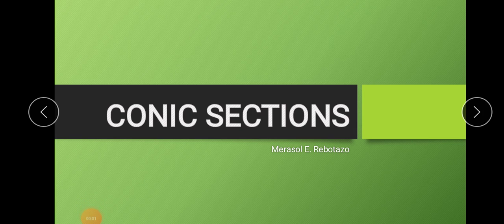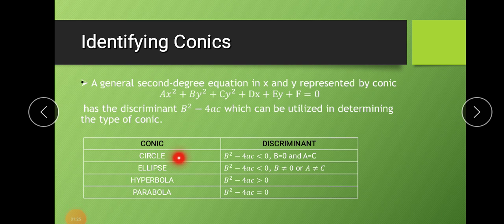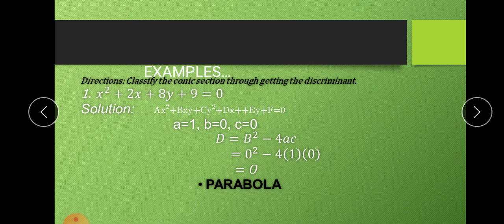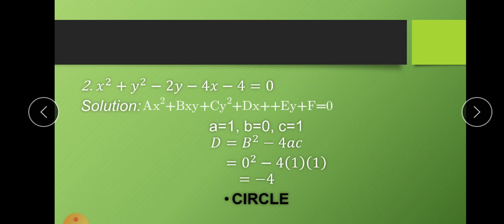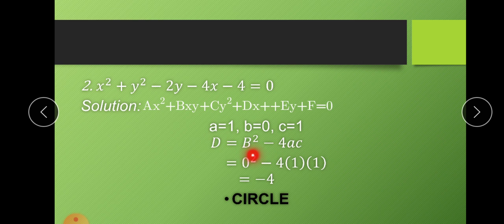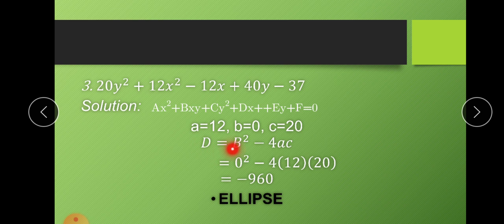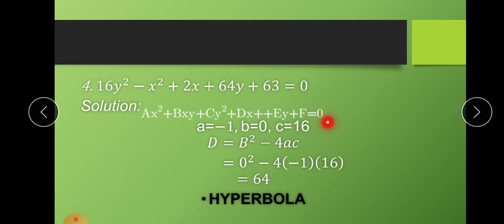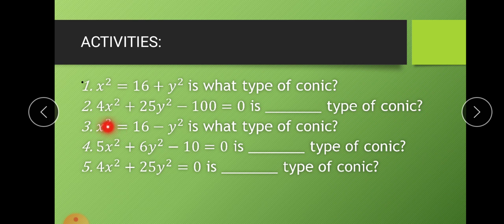CONIC SECTIONS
I hope you enjoy and learned about the INTRODUCTION OF CONIC SECTIONS.